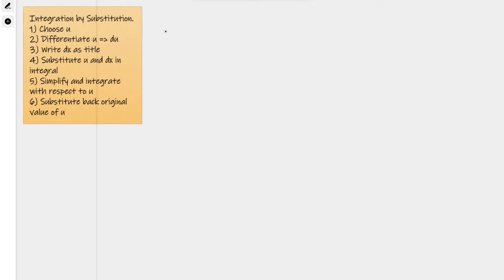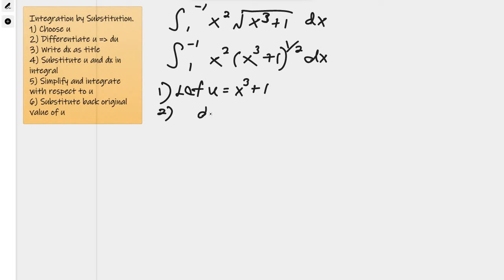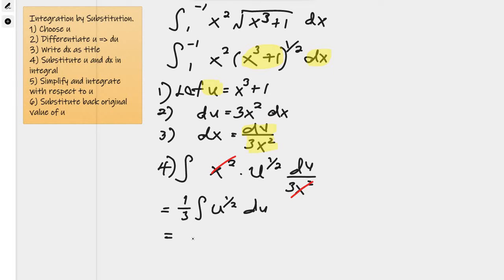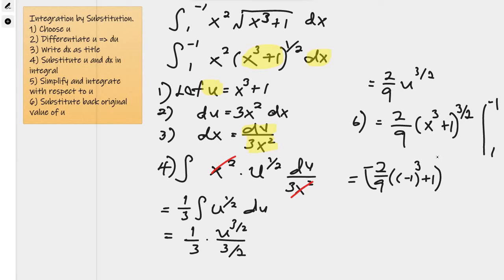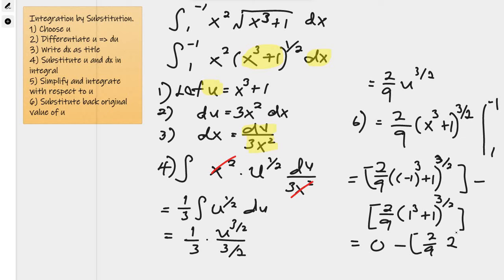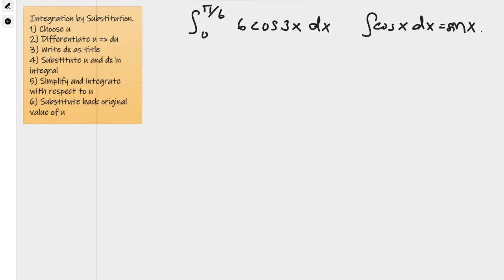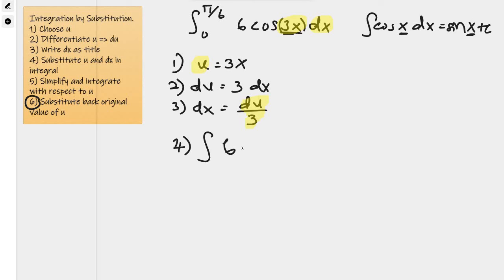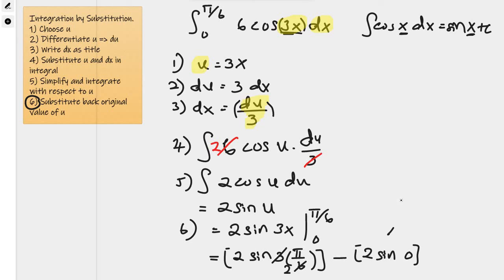Integration by Substitution Part 4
𝐄𝐱𝐭𝐫𝐚 𝐥𝐞𝐜𝐭𝐮𝐫𝐞 𝐨𝐧 𝐈𝐧𝐭𝐞𝐠𝐫𝐚𝐭𝐢𝐨𝐧 𝐛𝐲 𝐒𝐮𝐛𝐬𝐭𝐢𝐭𝐮𝐭𝐢𝐨𝐧.
This video is made for my student for a better understanding in the concept of integration by using substitution method.